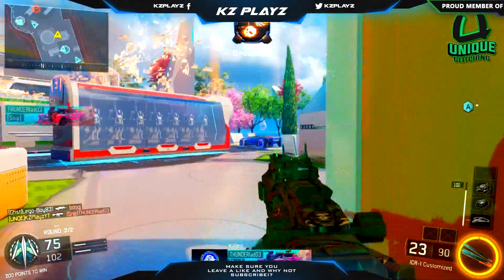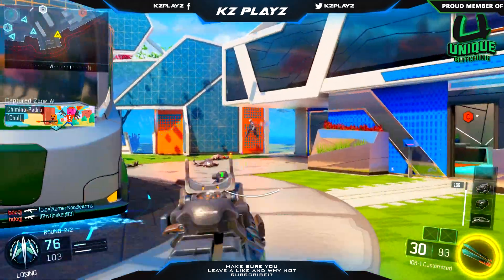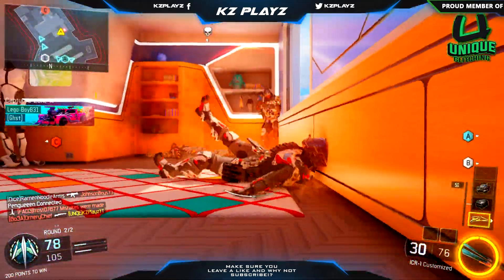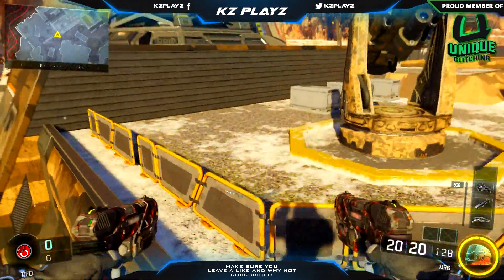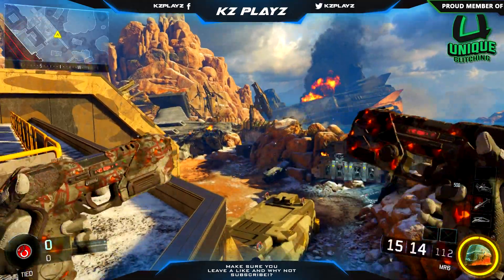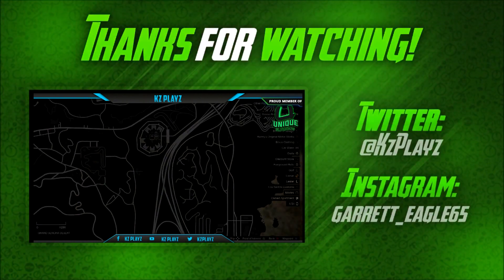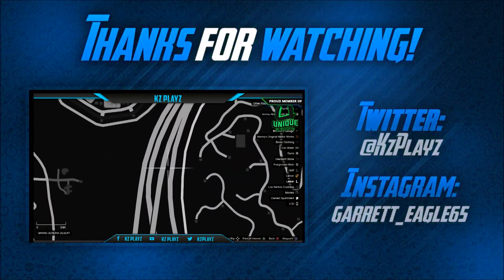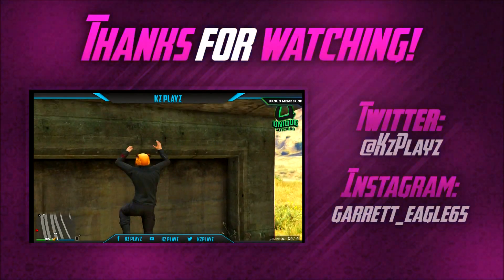BO3: NEW BEST HIGHLEDGE GLITCH!!! (VERY EASY)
LETS GET 10 LIKES AND I WILL DO A EVEN BETTER GLITCH NEXT!

How to Win a Shoutout:
1. Subscibe
2. Be Active(Comment,Like,ETC.)
4.WIN!!!

Proud Member of Unique Glitching!